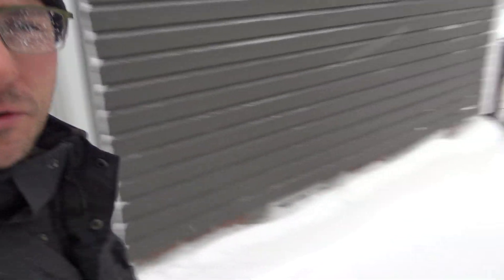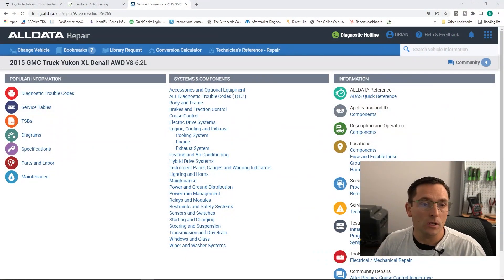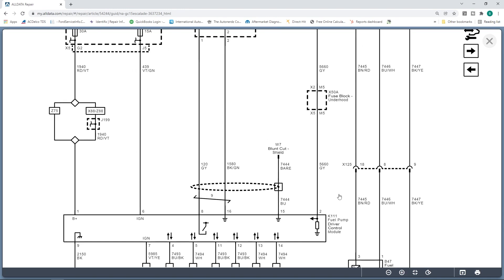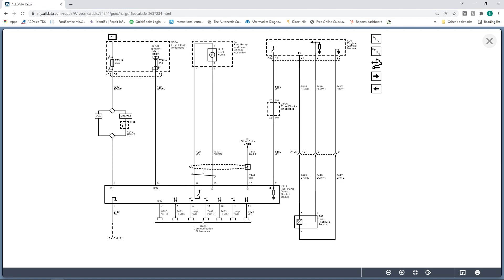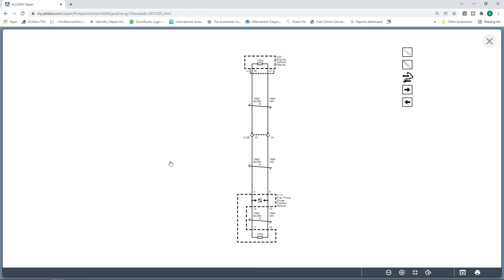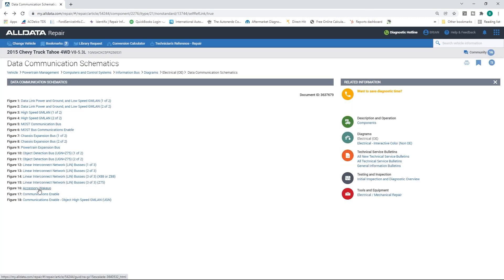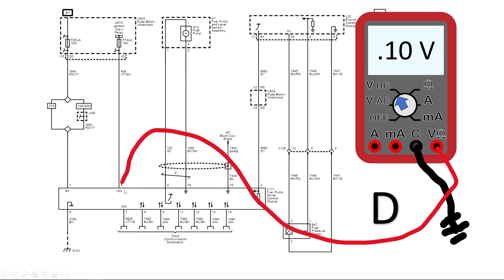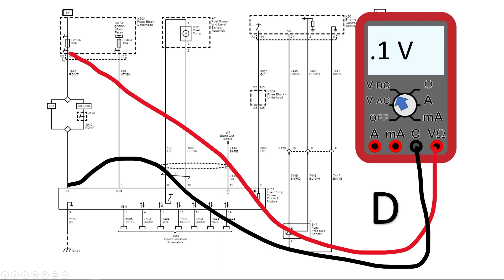Snowed In Pop Quiz Monday End Of Day 1-17-2022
A Pop Quiz Monday!  I was snowed in and could not get out so I finished a Toyota programing video lesson